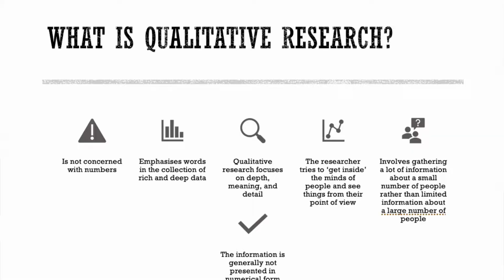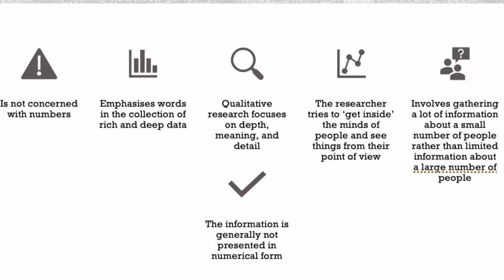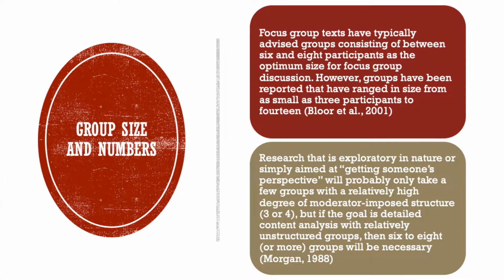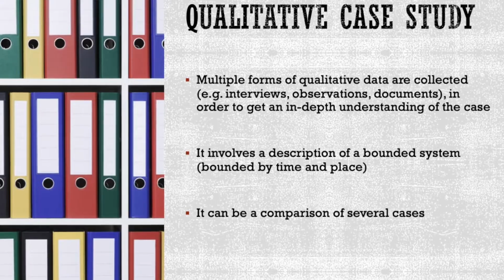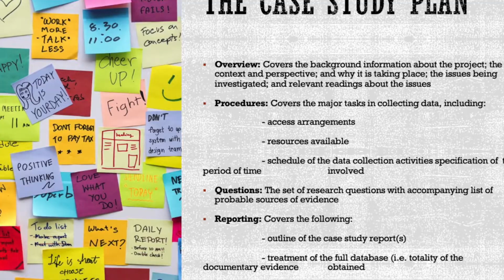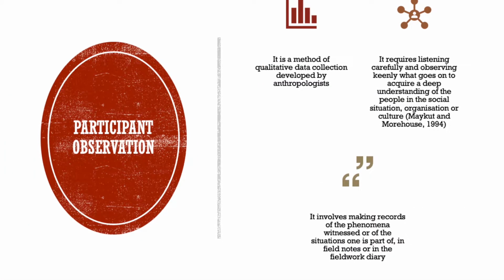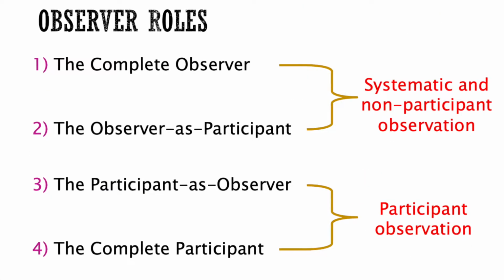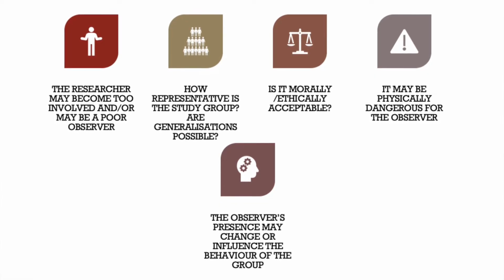Qualitative Research For Beginners | What Is Qualitative Data?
Qualitative research is a popular choice of amongst students and researchers, but what is qualitative research and what is qualitative data? In this video I give a thorough tutorial on qualitative research for beginners, perfect for college and university students. I talk about the advantages of qualitative research and the disadvantages of qualitative research and I talk you through the most common methods of qualitative data collection.

-RECOMMENDED STUDENT GEAR-
Macbook Pro
Stand up adjustable desk
Laptop case
Academic planner
Wireless keyboard
External Hard Drive

Join me in my classroom, get feedback on your work or sign up for mentorship

Time stamps-

00:00 Qualitative research for beginners
00:50 What is qualitative research?
02:40 Advantages of qualitative research
03:22 Disadvantages of qualitative research
04:10 Popular qualitative research methods
04:28 How to conduct an interview
09:55 How to conduct a focus group
12:27 How to use case studies in your research
13:57 How to use observation for research
16:00 How to use netnography for your research